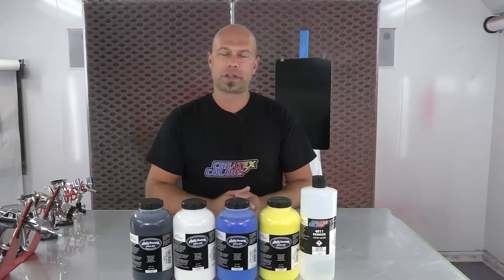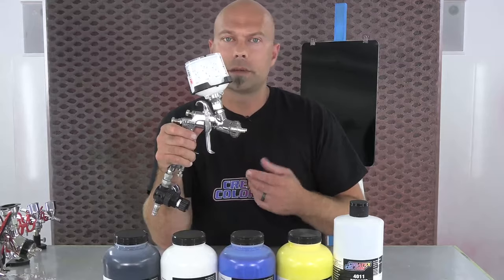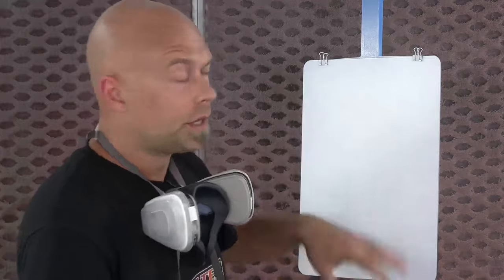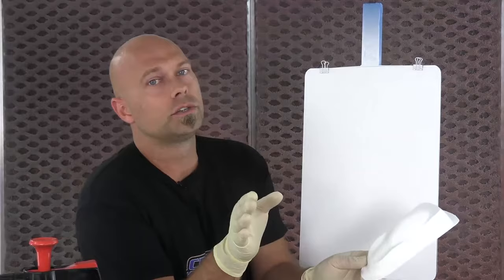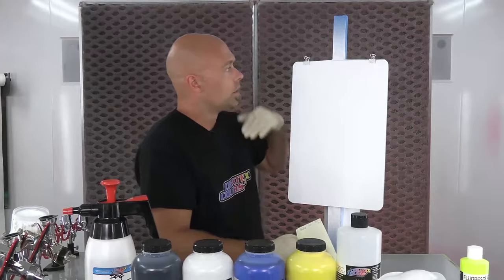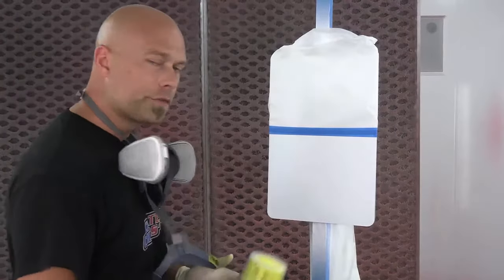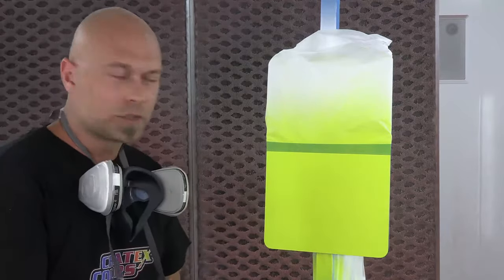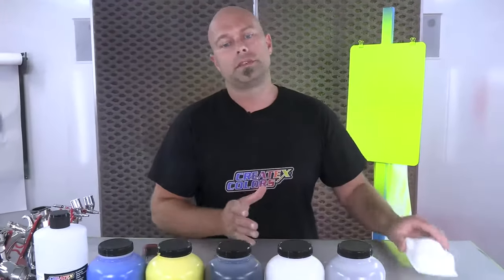Using Createx AutoBorne Sealer